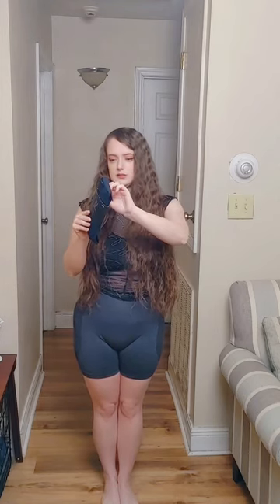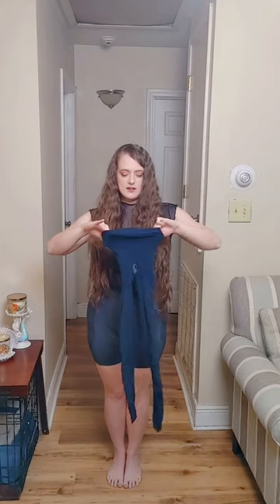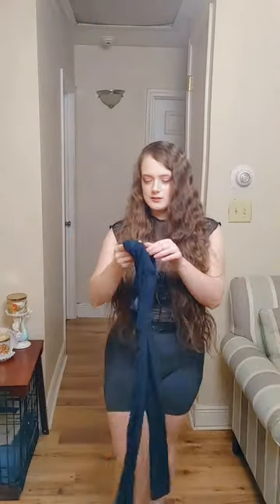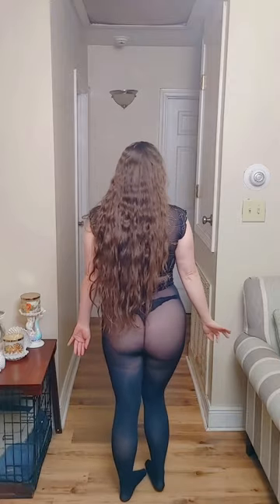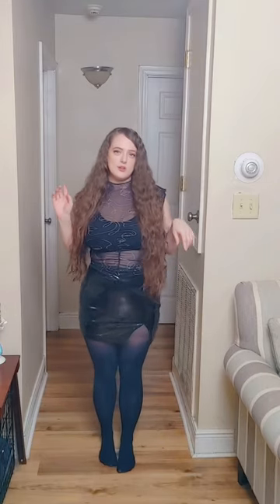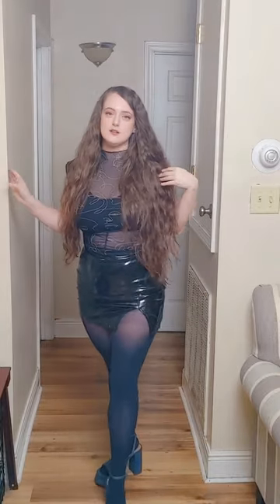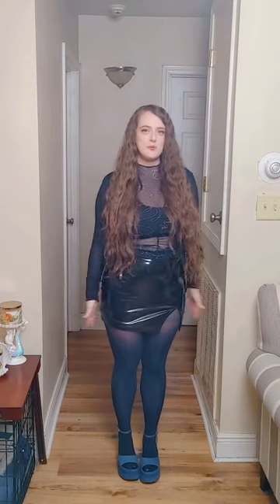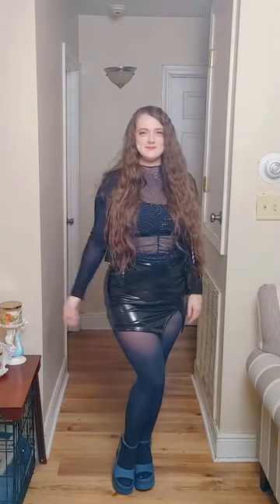Try on Macy's tights & miniskirt that shines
Join me for more fun! Social Links!